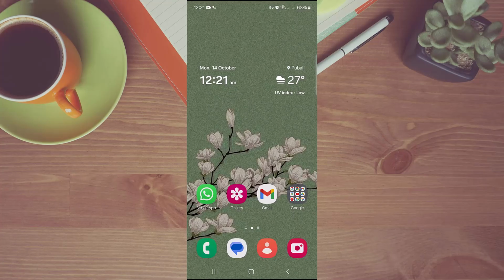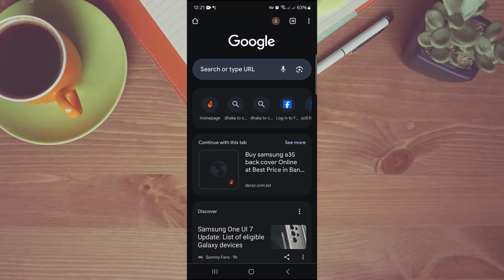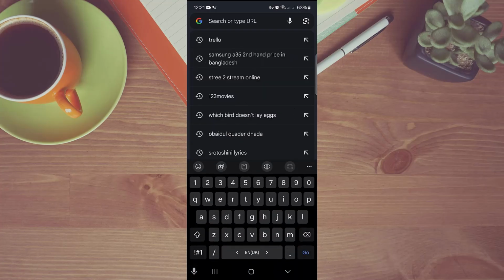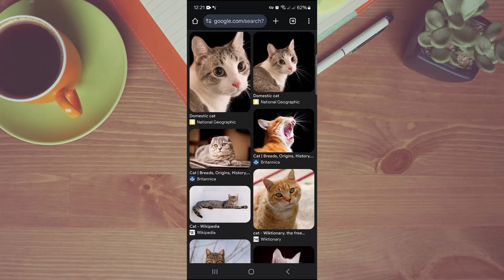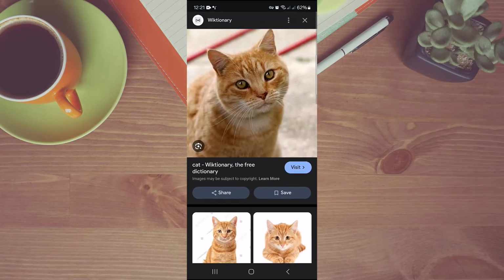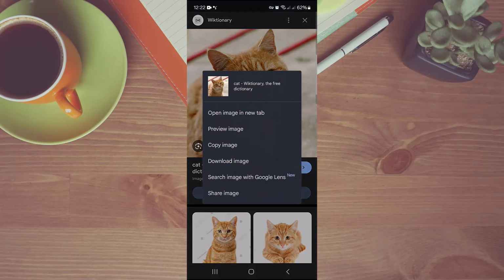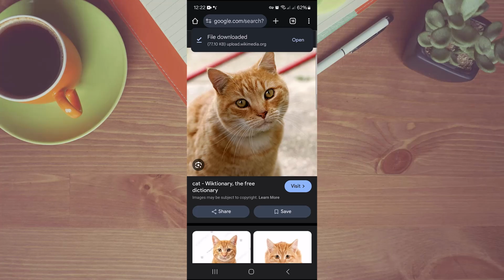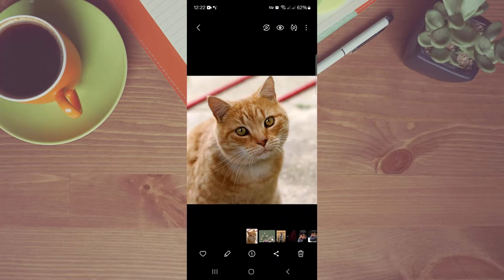How To Download Images From Google To Gallery - Full Guide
Do you want to know How To Download Images From Google To Gallery? Then this is the video for you!

This is a step-by-step tutorial on how to download google images to gallery  full guide on this.